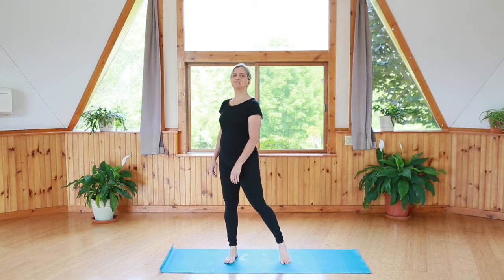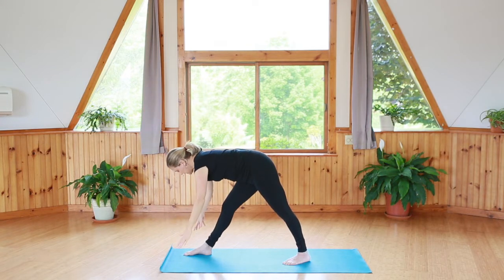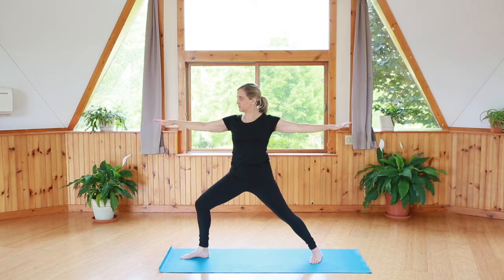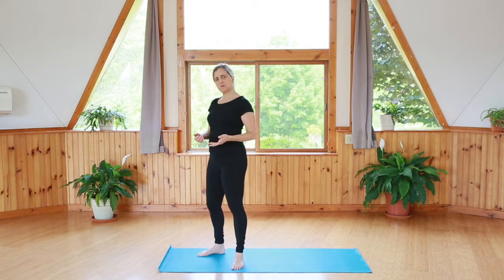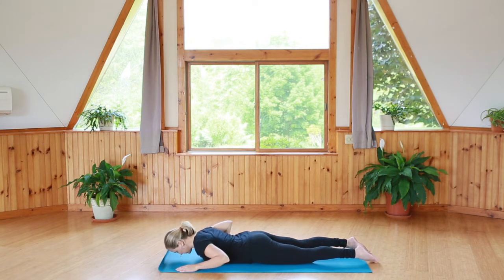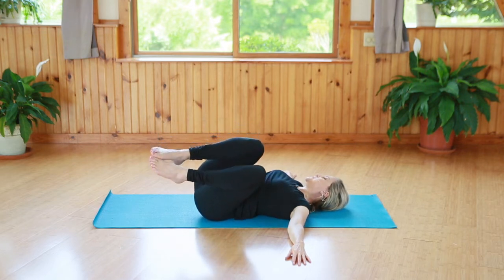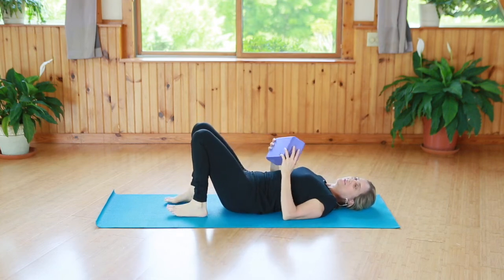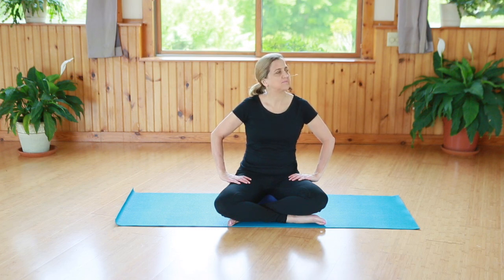Subtle® Yoga for Greater Nervous System Resilience and Brain Function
This is a Subtle® Yoga class to help you optimize the function of the brain and build greater resilience in the nervous system. Please let me know how you like it!

Subtle Yoga offers free resources, online programs, and in-person trainings on slow, mindful yoga for: yoga professionals, mental health professionals, and yoga enthusiasts. Build resilience & transform your health with Kristine Kaoverii Weber’s system of Breath, Meditation and Mindful Movement.